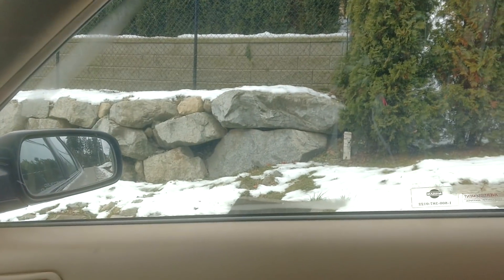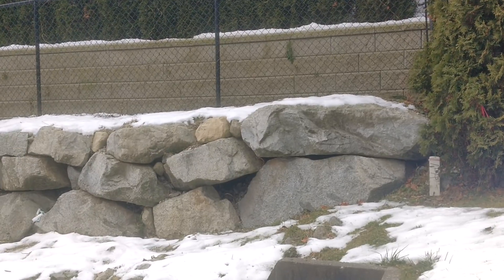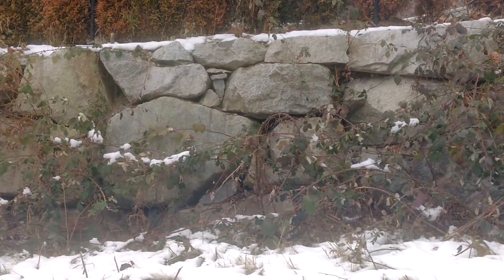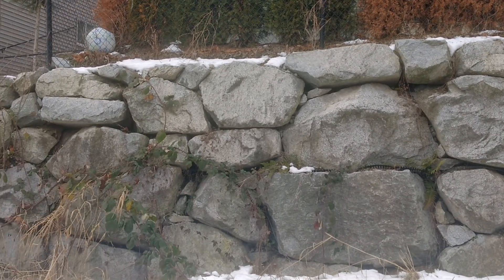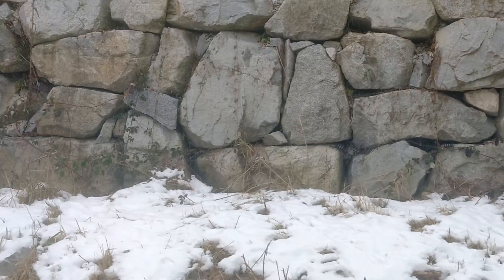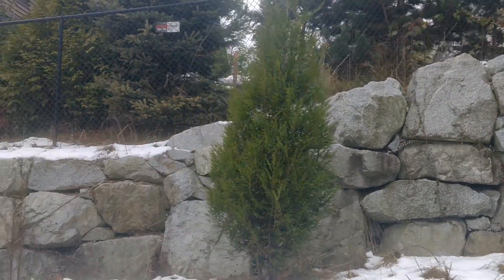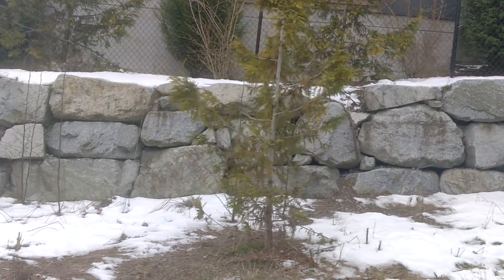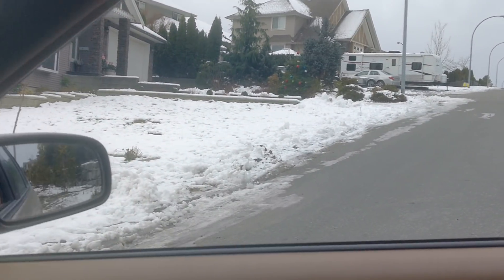Bigfoot damage is coming and only getting worse over time.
WLUBF as they tare things down or apart in many little ways and sometimes very big ways , you learn Bigfoot and Family behavior on Tinman Bigfoot Tracker.

Tinman Bigfoot Tracker.